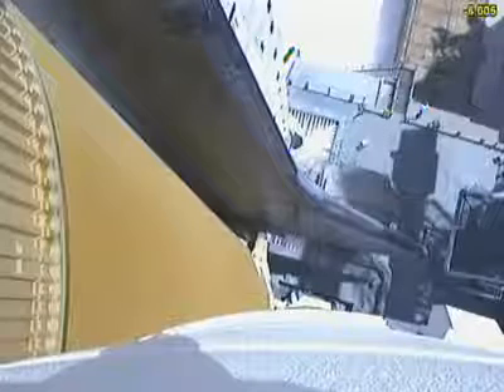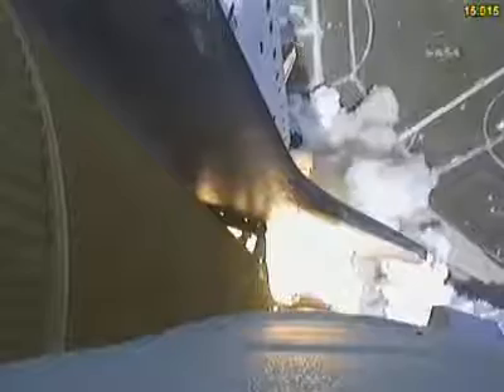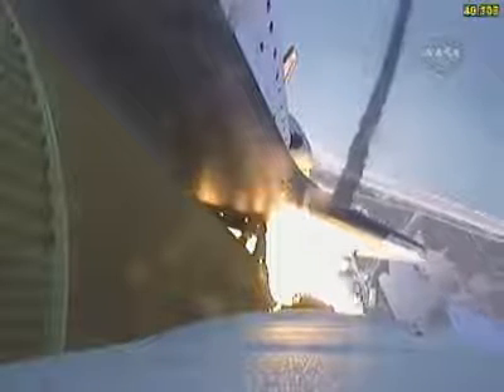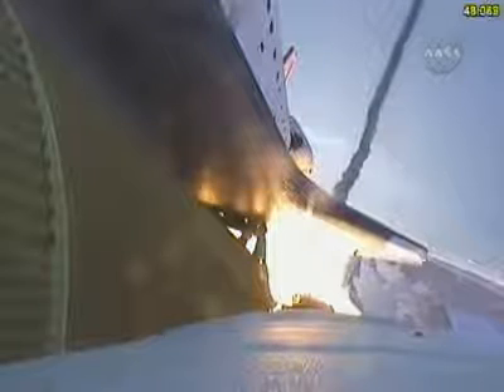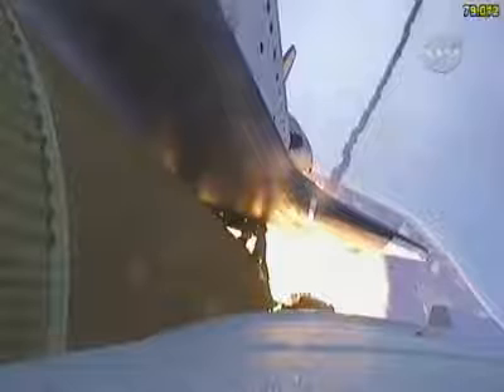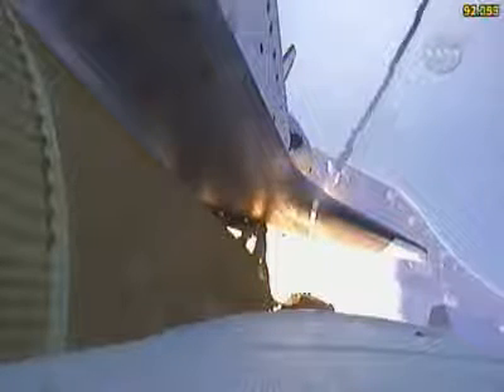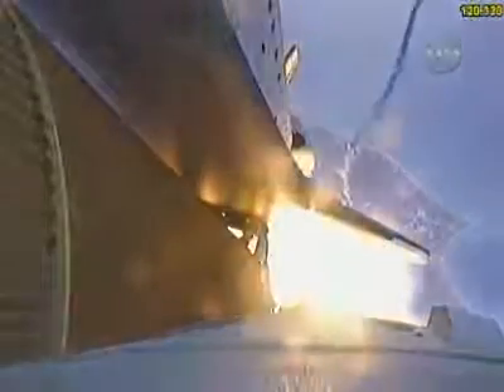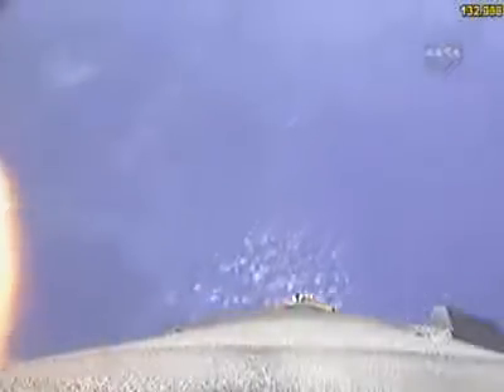2010 May 14: Shuttle Launch STS-132 (Atlantis) -- Port SRB [HQ]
Here's the recorded video view from the port RocketCam.